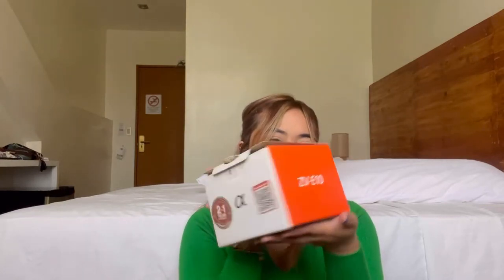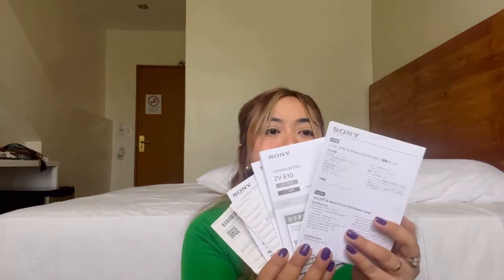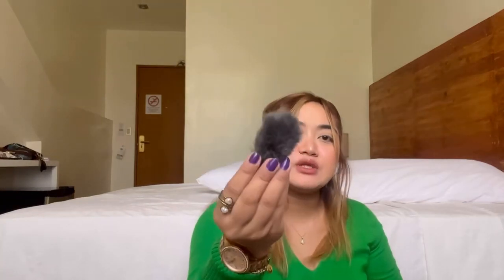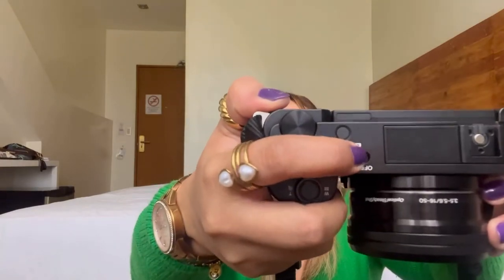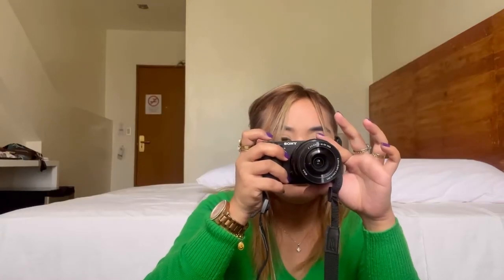Unboxing my new Vlogging Camera | best Vlogging camera 2022 Sony zv-e10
The Sony ZV-E10 is a logical gap-filler in Sony’s lineup. A vlogging-focused camera with an articulating screen, boosted microphones, and a compact body, it’s a powerful little video tool and takes impressive photos. The ZV-E10 definitely isn’t perfect, with its three main limitations being significant rolling shutter when panning, a non-touch menu system, and no 4K capture at 60p (which isn’t common at the price). Get past those limitations though and you'll find an affordable, video-focused hybrid with solid audio options.